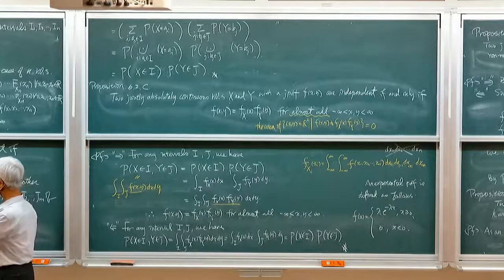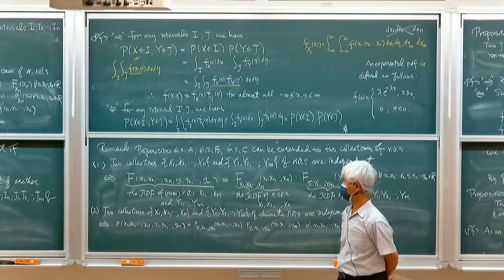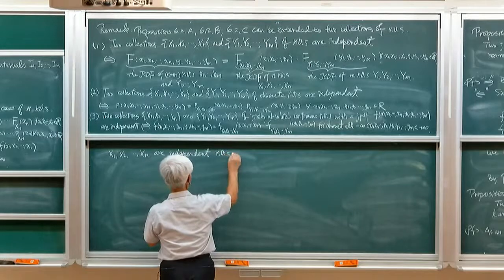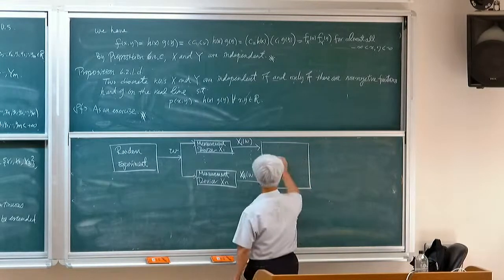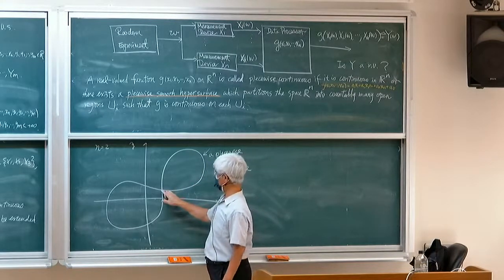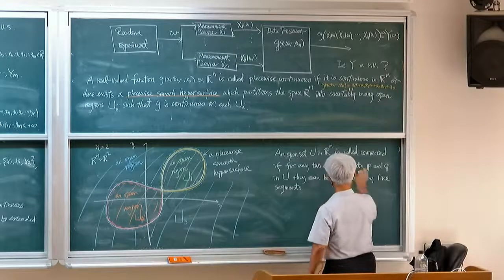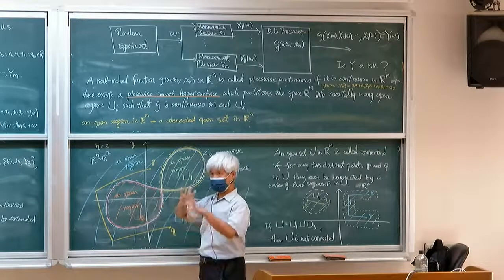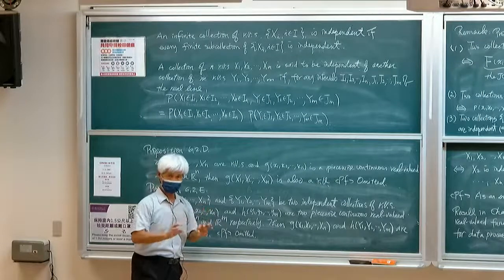20220409 EE306001 Probability 16-2